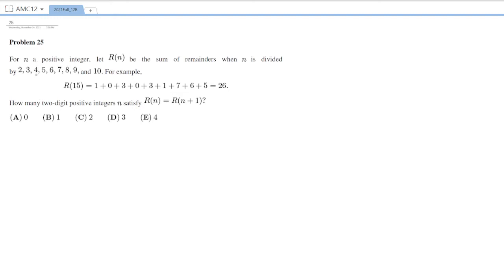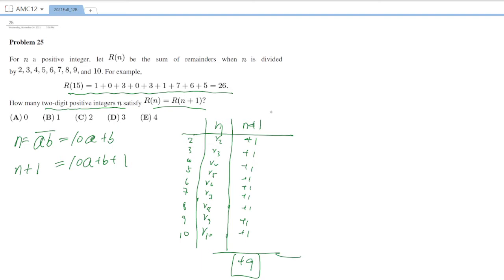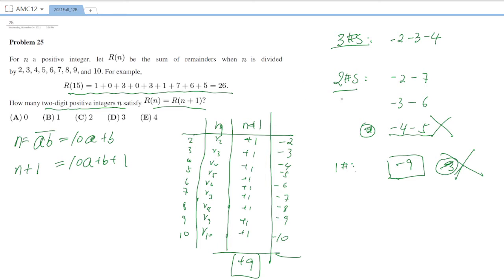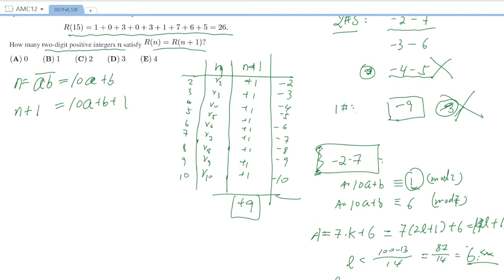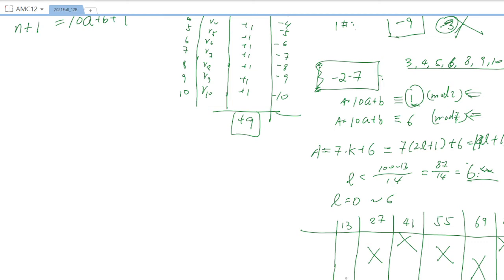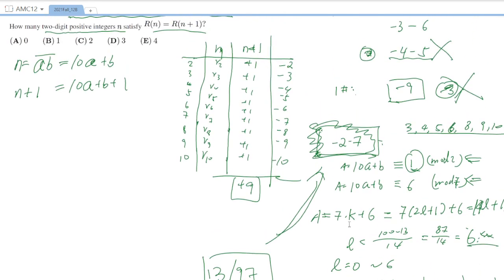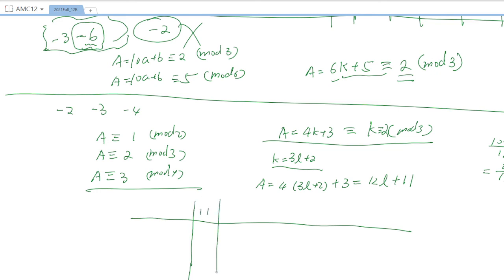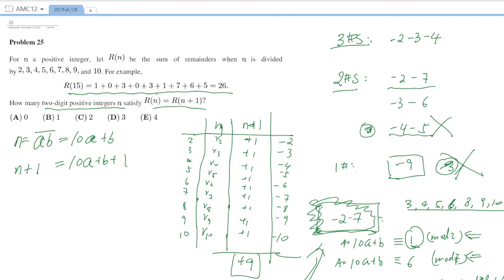AMC12B 2021 Fall Problem 25 Solution